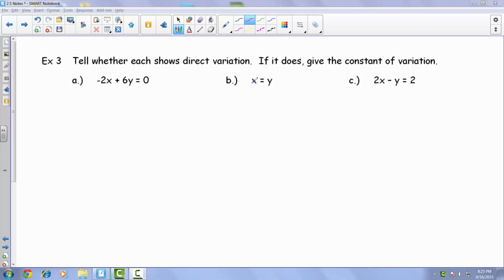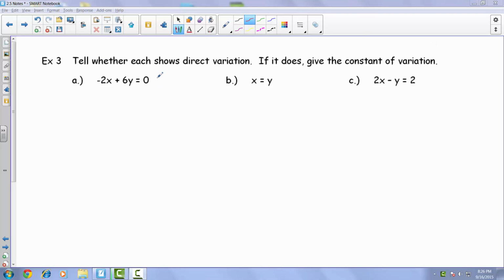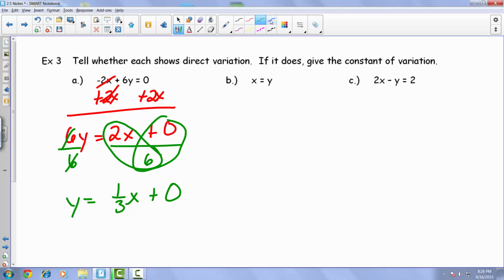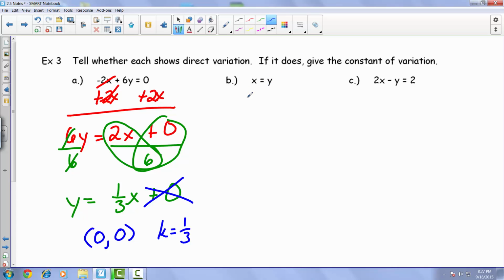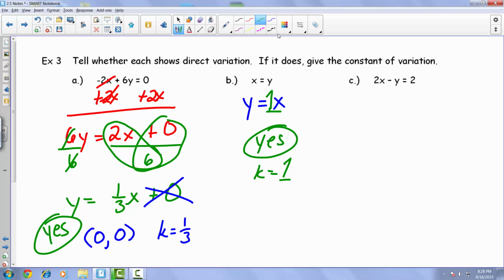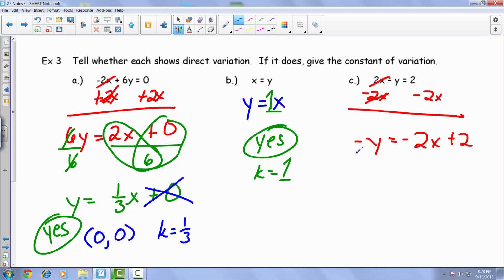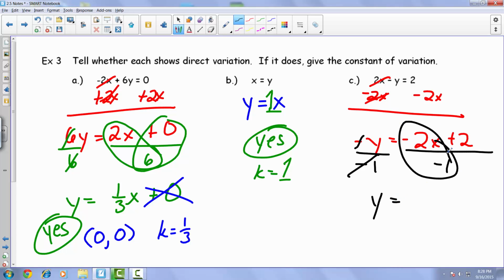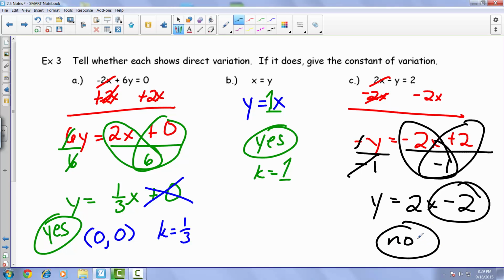2.5 Notes Example 3